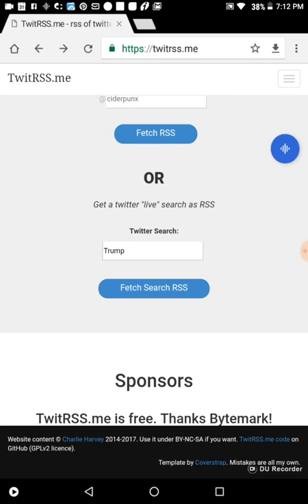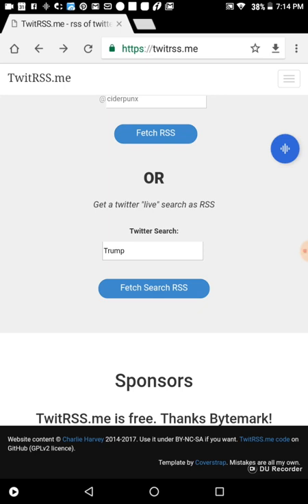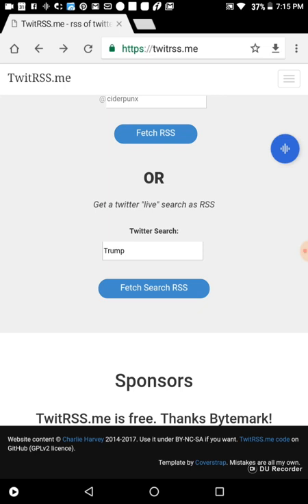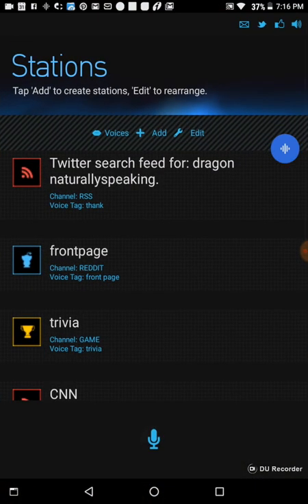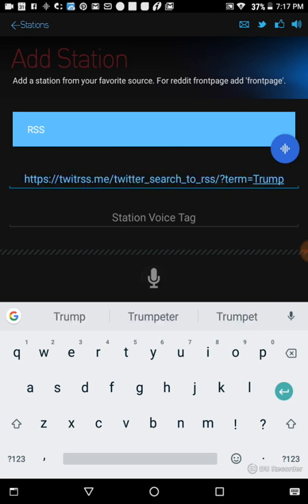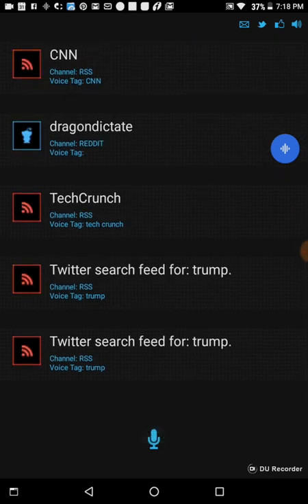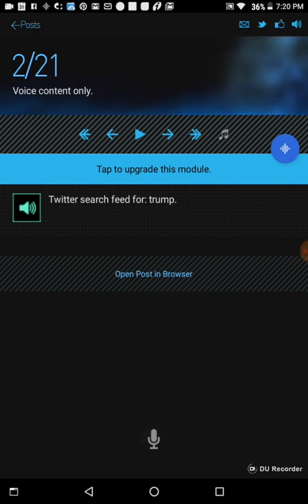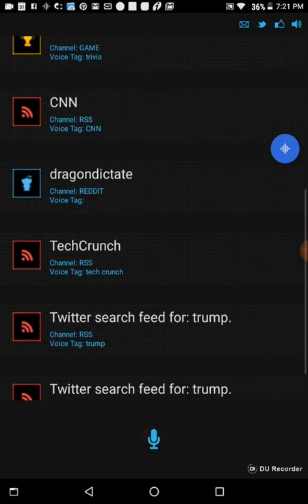How to Listen to Twitter Posts on Android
In this video, I demonstrate how you can listen to Twitter posts. I show the demo on android. However, the concept can be used another computing platforms also.

To listen to the Twitter feed, I first convert the feed into RSS using a website called twitrss.me. I take the URL of the RSS feed and put it into an android app called Auri. This app can be downloaded from the Google play store at this URL

I hope this video is useful to you. If there are any problems, please describe them in the comments below. If you have any additional tips to share, you are welcome to add that in the comments so that everyone benefits.